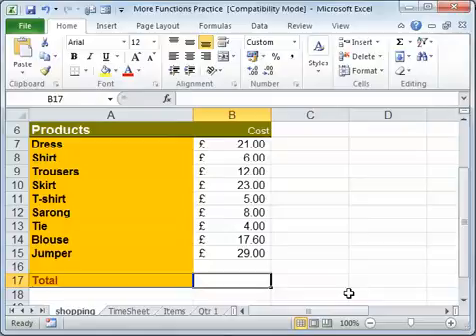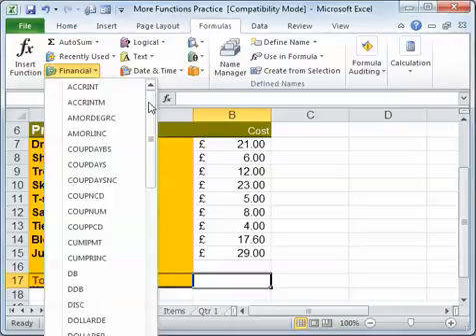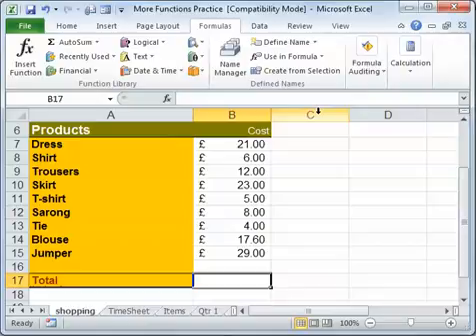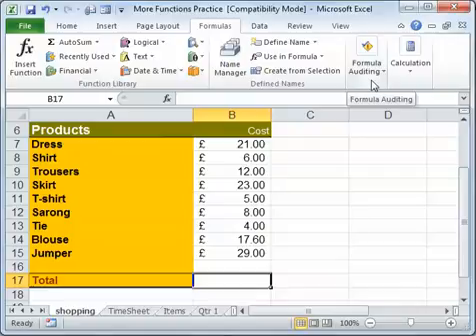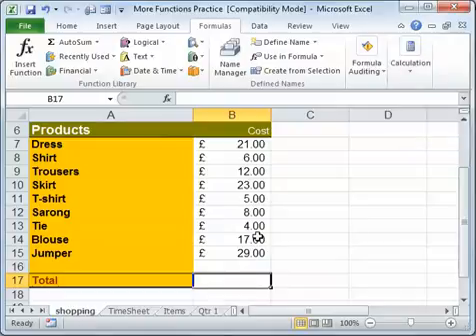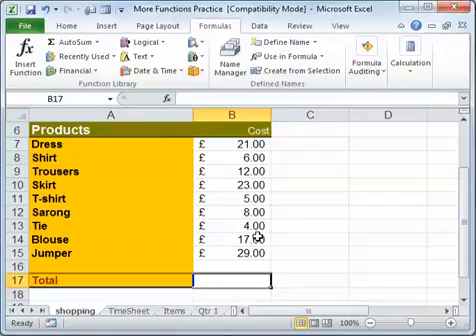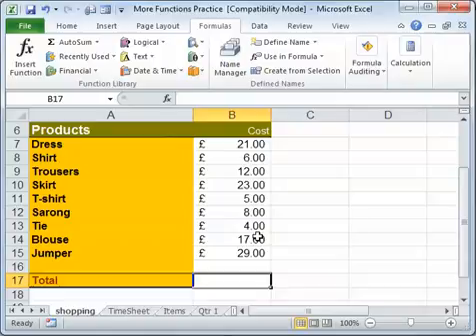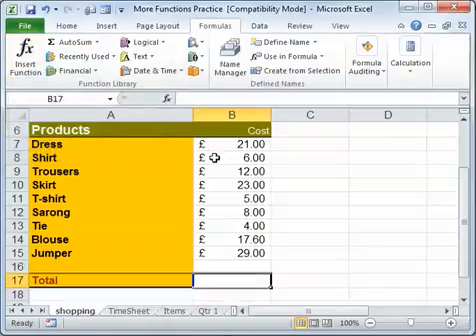Excel 2010 Function formulas tab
There is a functions tab, this video takes you through the buttons.

From our Excel 2010 L1.4 Calculation Basics course